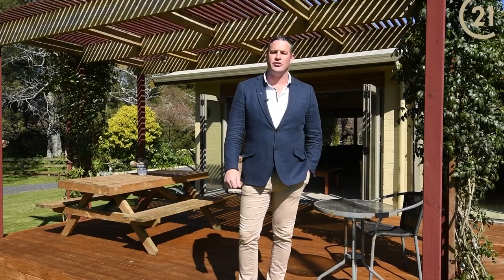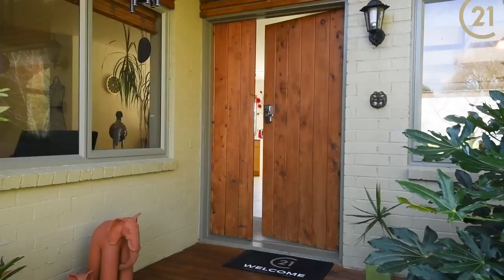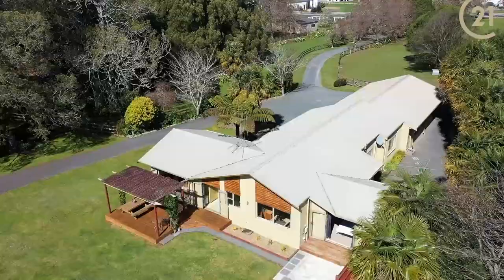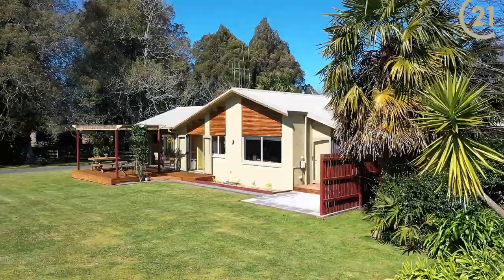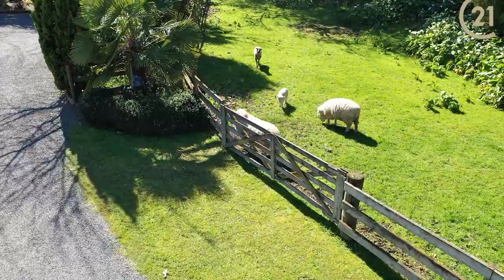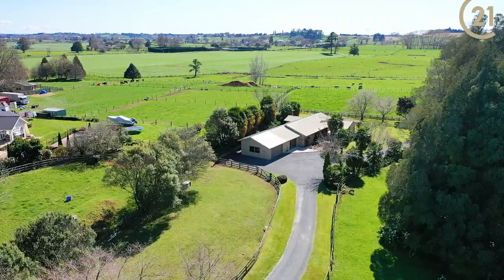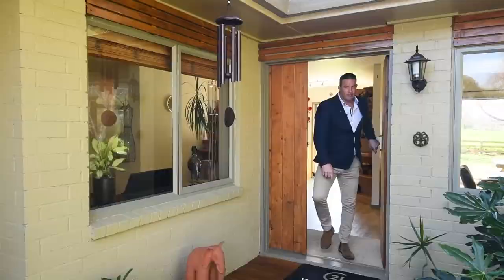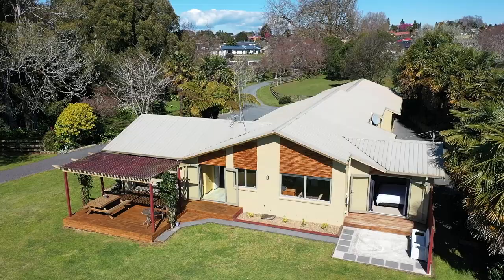76 Herbert Street - Kihikihi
76 Herbert Street - Kihikihi
Gadsby Realty - Century21 Te Awamutu